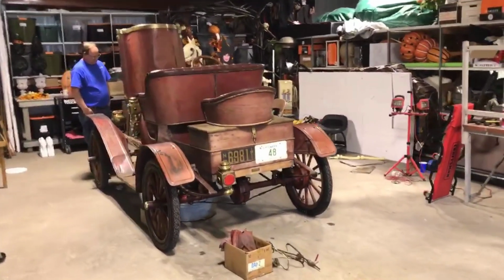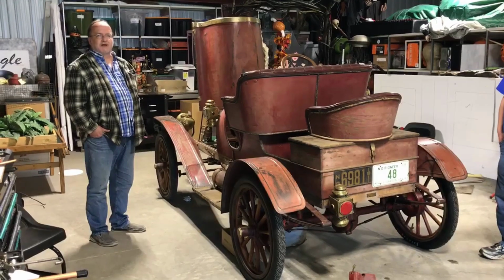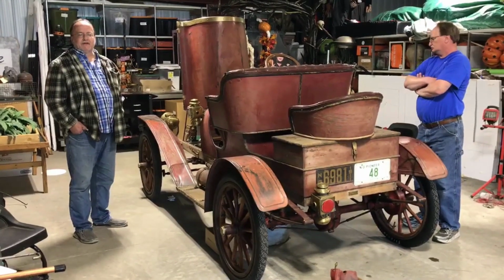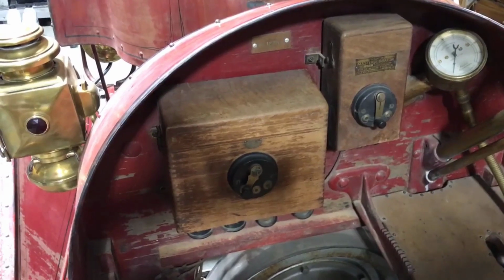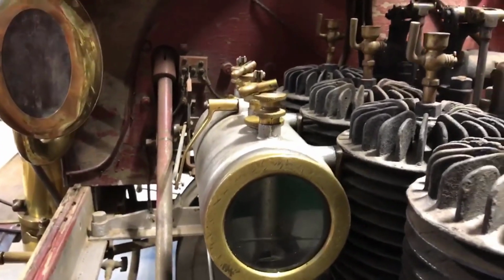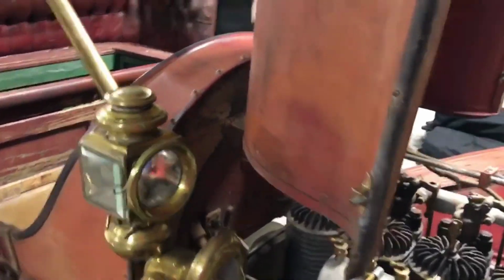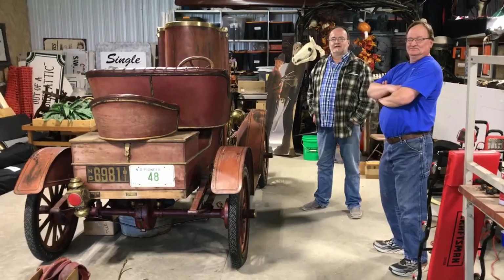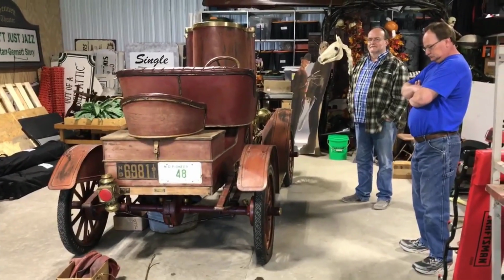1904 Ford Model | Wayne County Historical Museum.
1904 Ford Model | Wayne County Historical Museum.
- Hope you enjoy!!